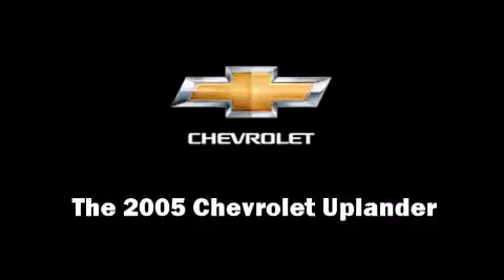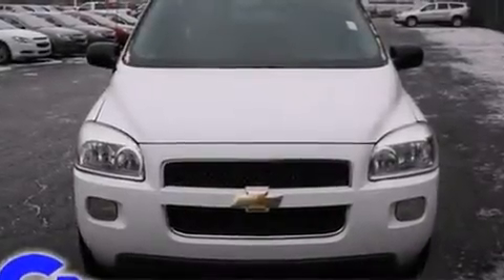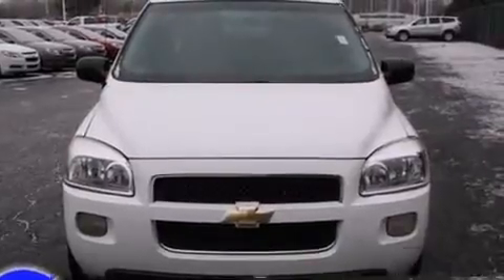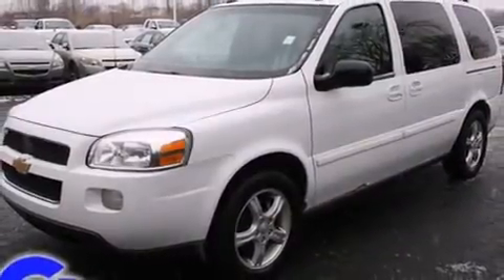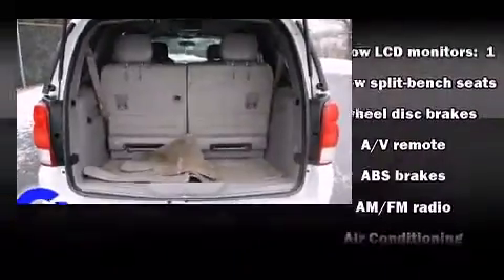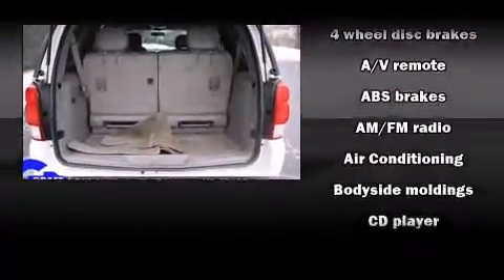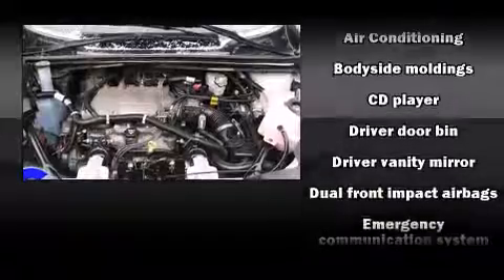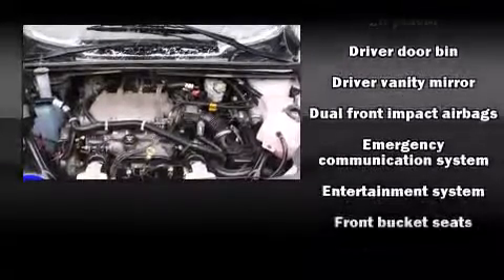2005 Chevrolet Uplander near Milford, Michigan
This vehicle is a 2005 Uplander with about 130K miles and is being powered by a V-6 cyl engine. This 2005 Uplander is located near Milford, Michigan.   Some of the key features include: abs brakes, air conditioning and cd player.  The summit white exterior combined with the medium gray interior looks great together.  This Van Passenger Extended is being sold as-is without a warranty.  Some more key features on this Uplander include: front bucket seats, dvd player and leather seats.  An AutoCheck Report is available upon request.
    Hank Graff Chevrolet Davison
    Address:
    800 N. State St.